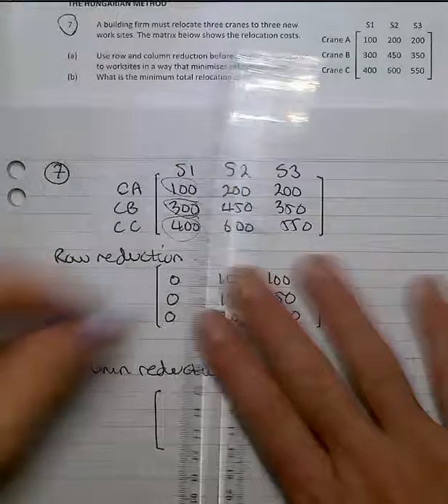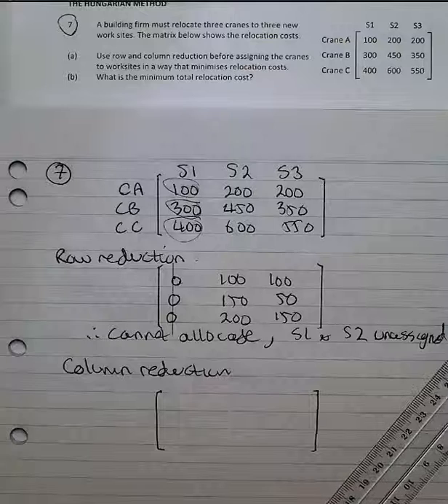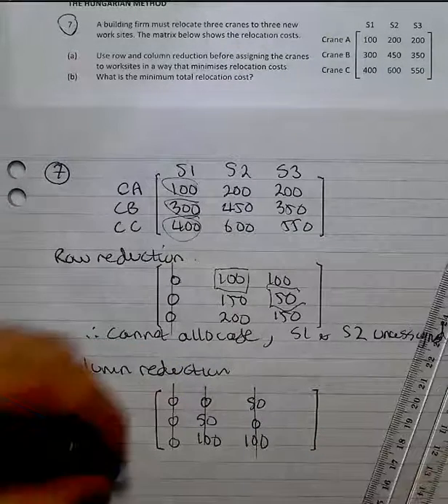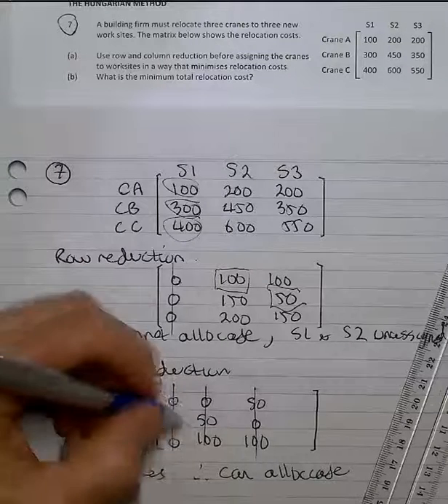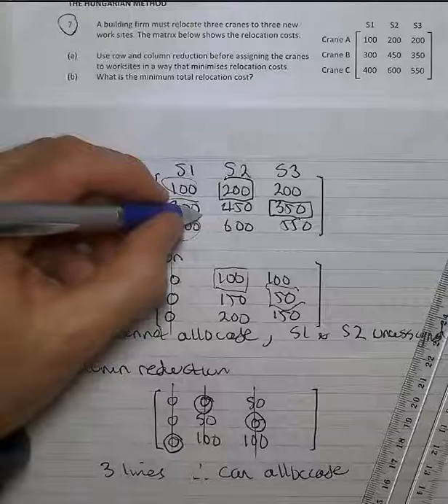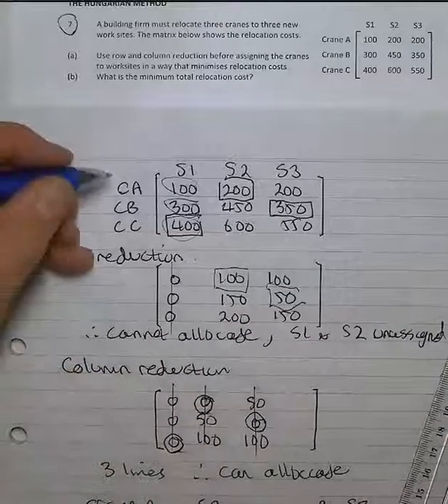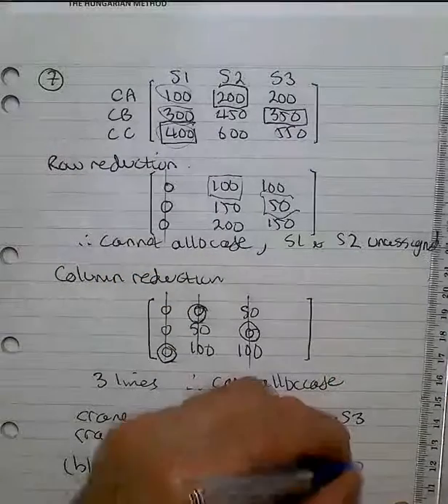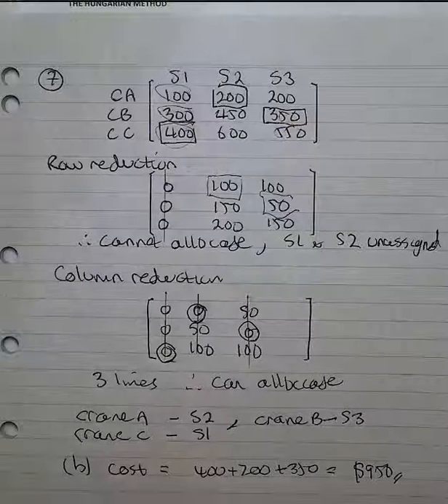G n N Set 5 7